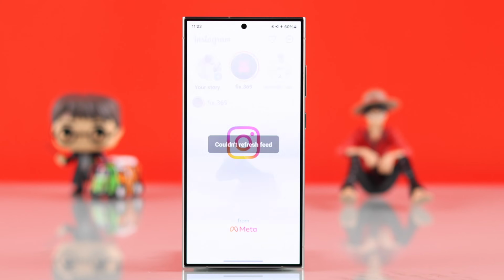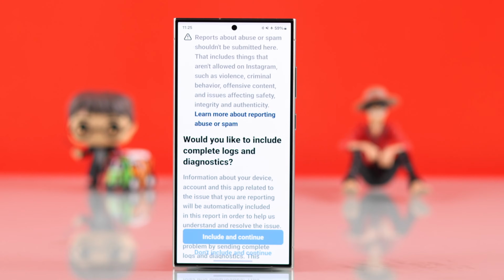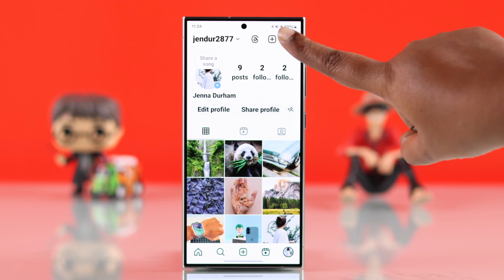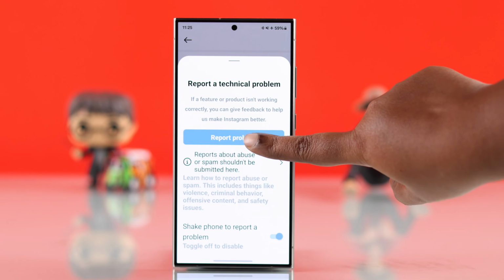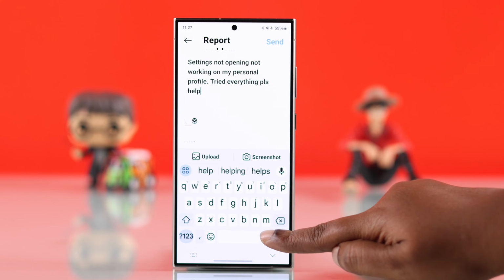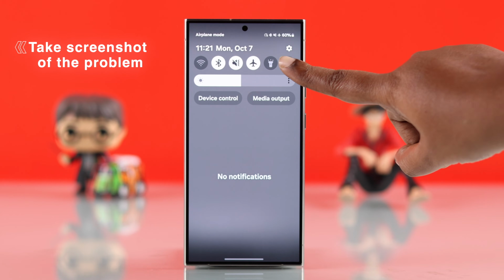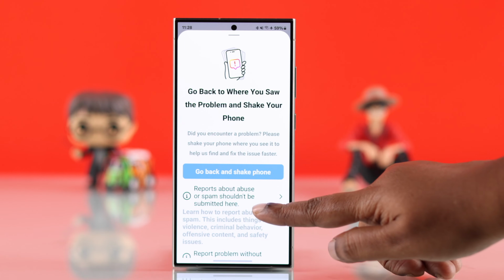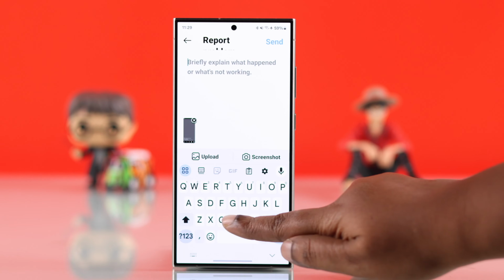How to Report a Problem on Instagram - Beginners Guide!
Can’t report a problem on Instagram from an iPhone or Android Phone? Searching for a step-by-step beginner's guide to report an issue to Instagram Support? Well, you’ve come to the right video.

In this video, The Fix369 Team will show you 2 quick and easy ways to report a problem to Instagram from your Mobile App effectively. They are:

First Way: Shake the phone to report a problem to Instagram.
Second Way: Manually report a problem to Instagram from Settings.

0:00 Report an Issue on Instagram
0:22 First Way: Shake to Report the problem
0:47 Second Way: Manually Report an Issue